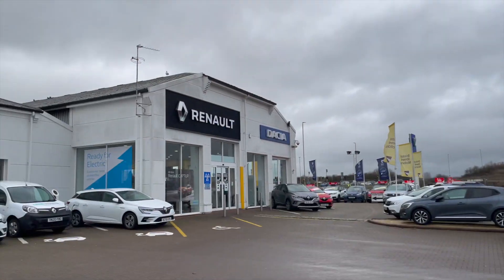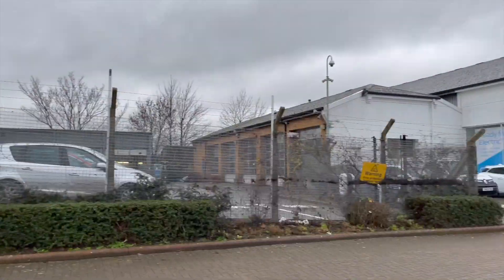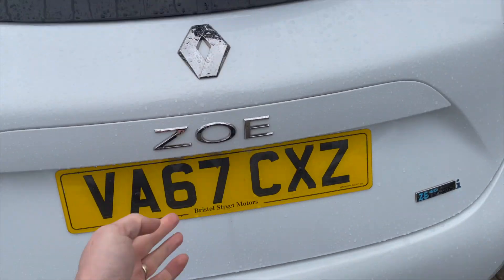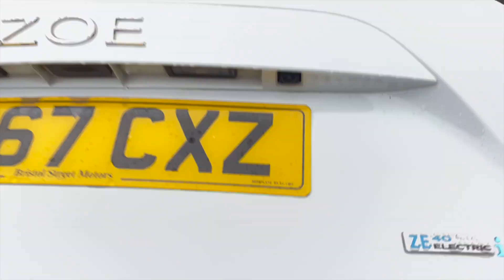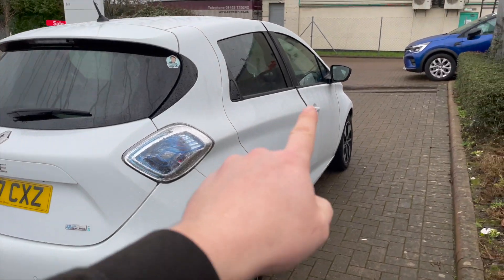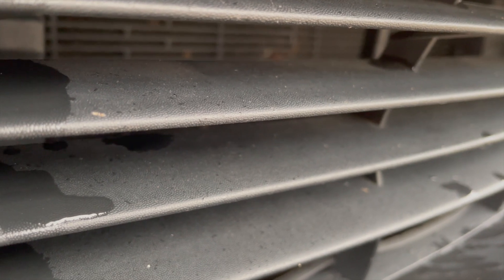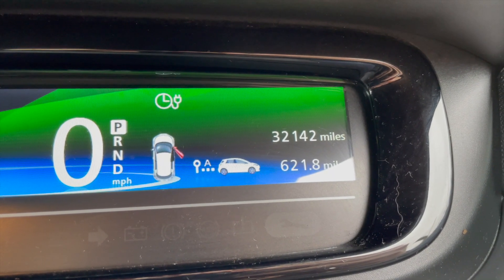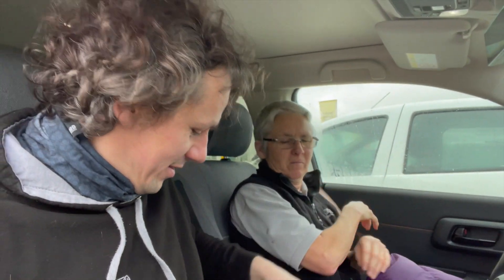My Renault Zoe FIRST MOT | Pass or Fail?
Off she goes for the first MOT. Amazing to think its been 3 years already.